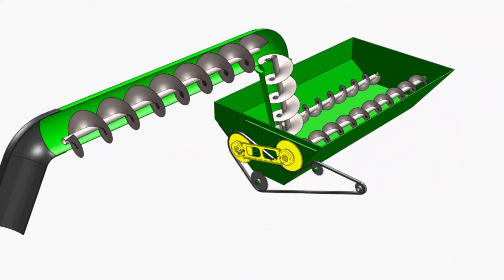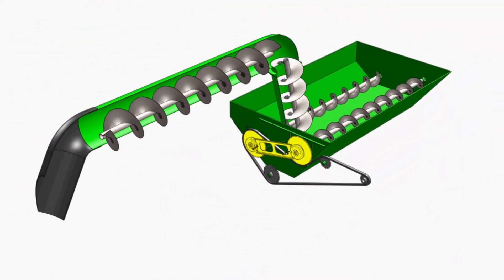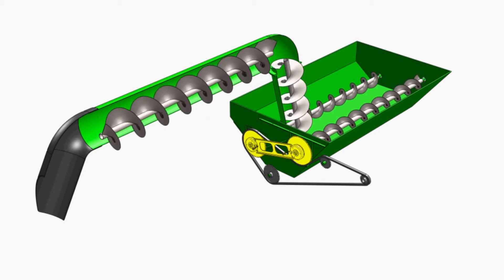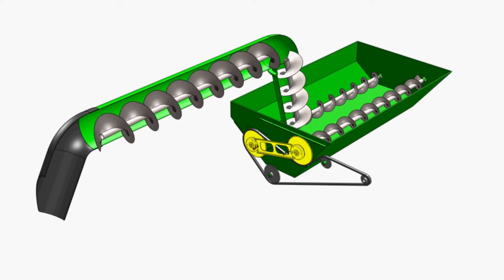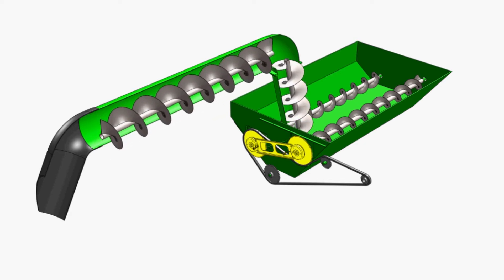Grain Tank Cross Auger Clutch Shut Off System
Lankota's grain tank cross auger clutch shut-off system allows you to stop and start the augers in the bottom of the grain tank with a foot switch in the cab. This allows the unloading auger to empty out without having to empty out the grain tank.